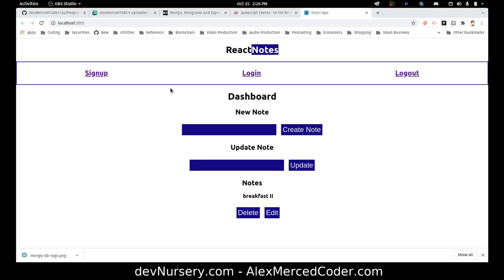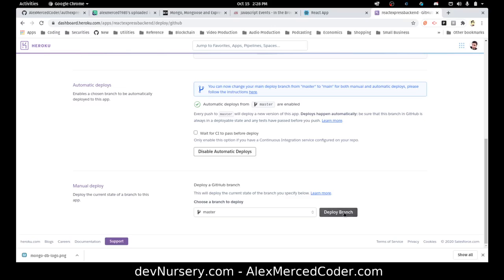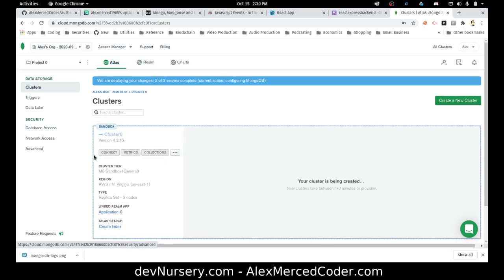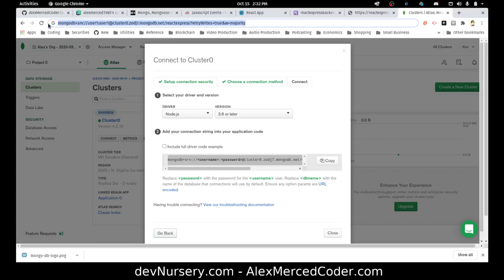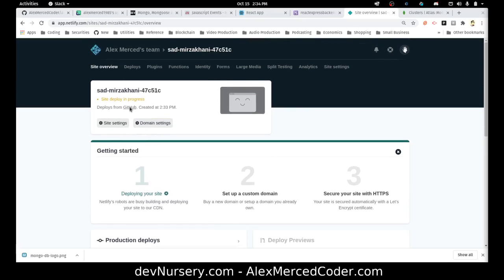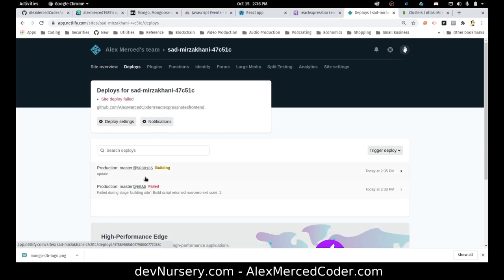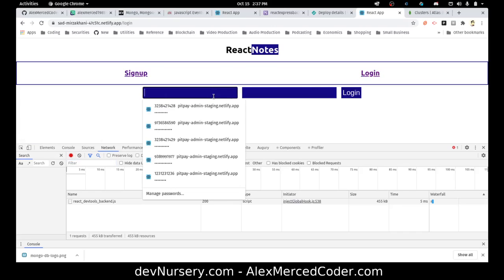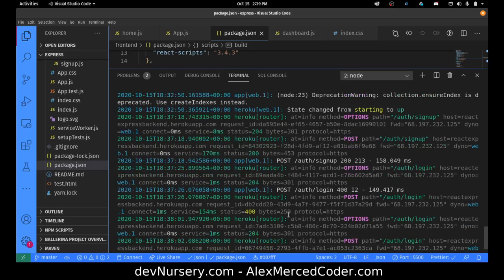AM Coder - React + Express API #9- Deployment to Heroku and Netlify